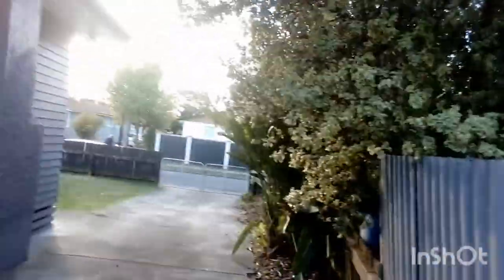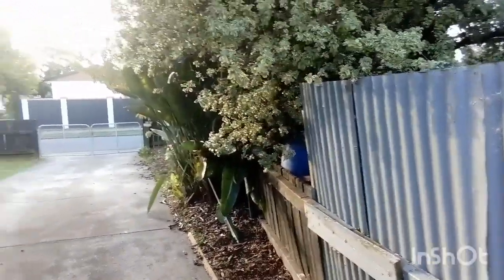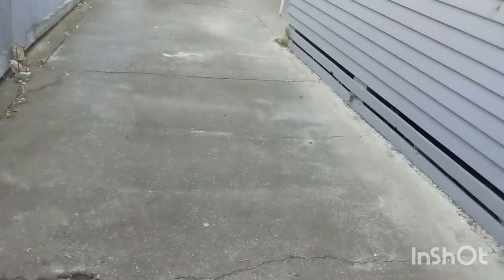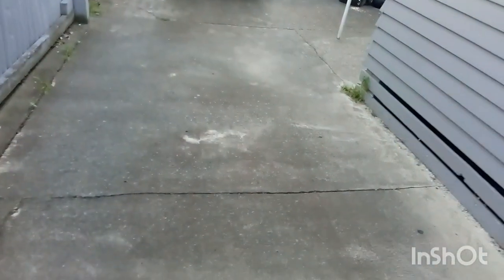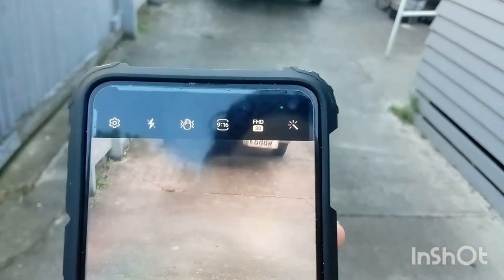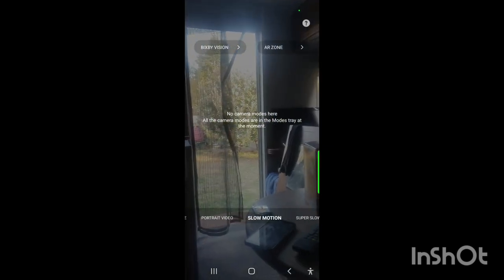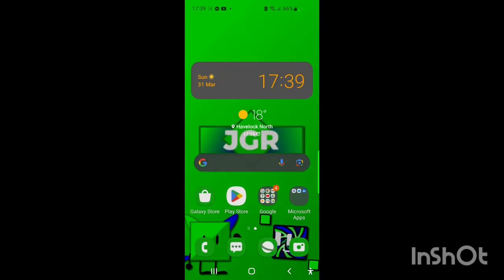Samsung Galaxy S10e VS Alcatel 1B (2022) / Camera Comparison